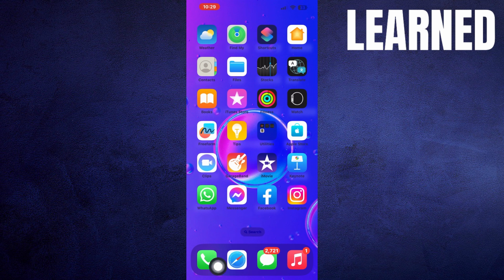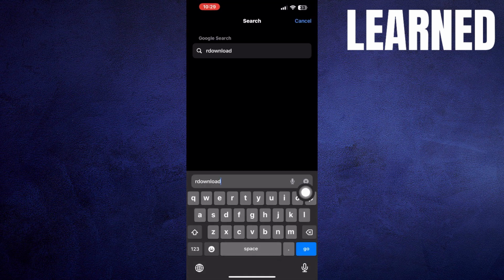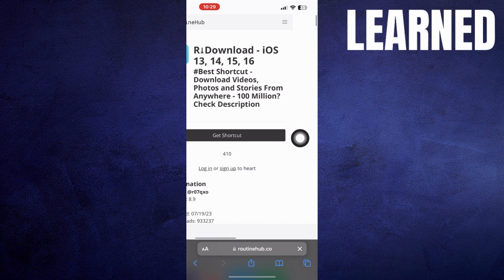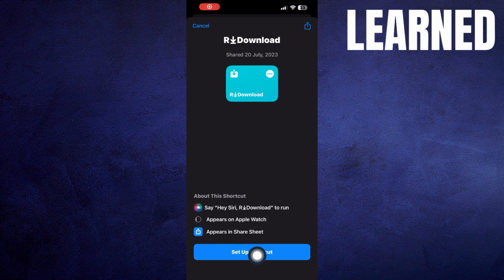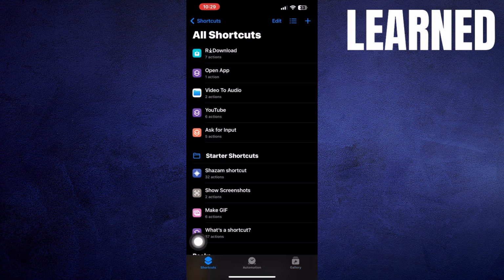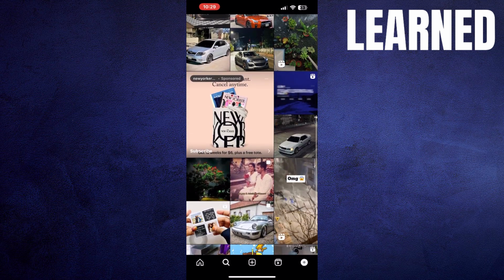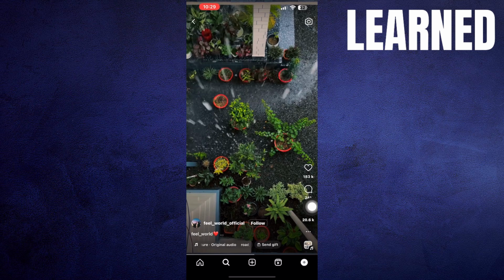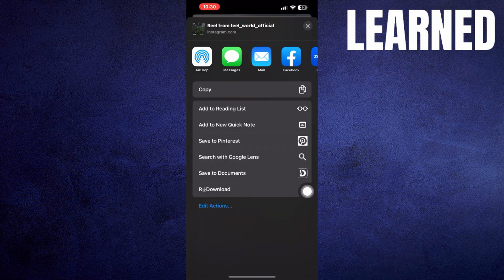How to Save Reels Video In Instagram To Gallery (Updated 2023)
If you want to know How to Save Reels Video In Instagram To Gallery  then just watch this step-by-step easy tutorial till the end to get the most out of it.